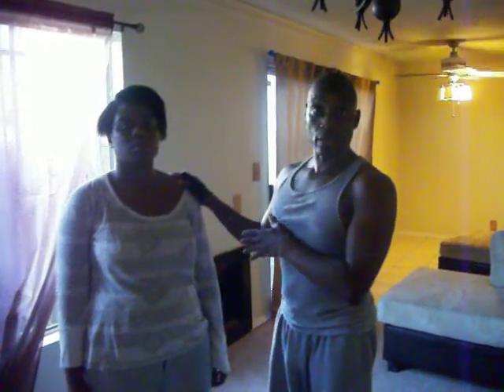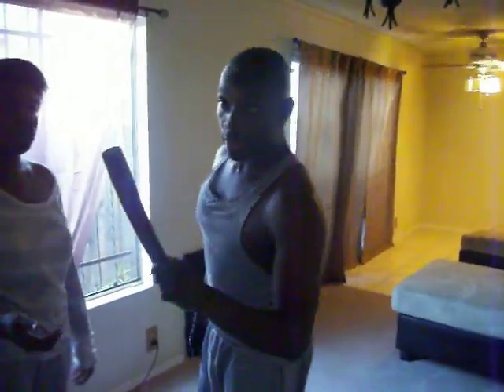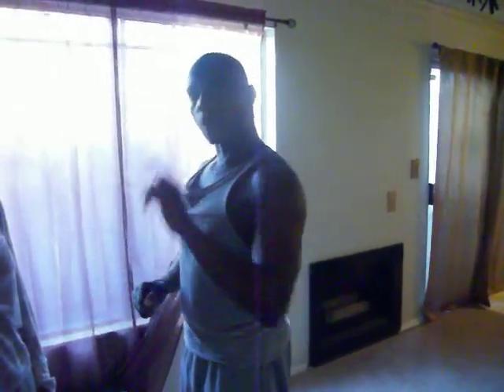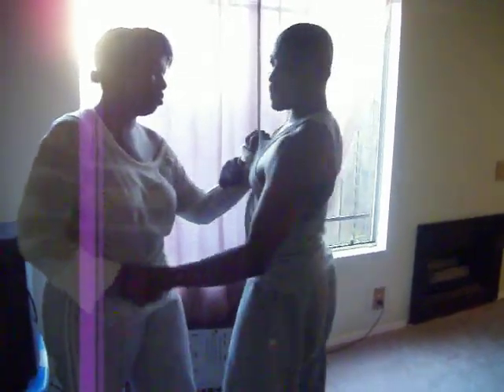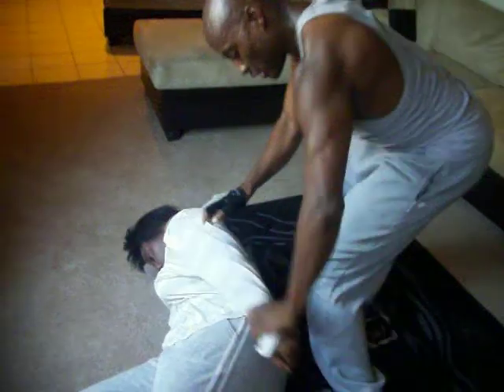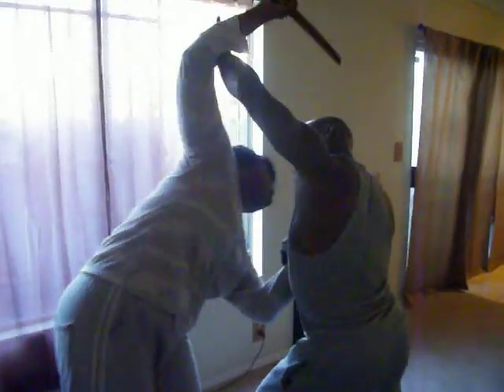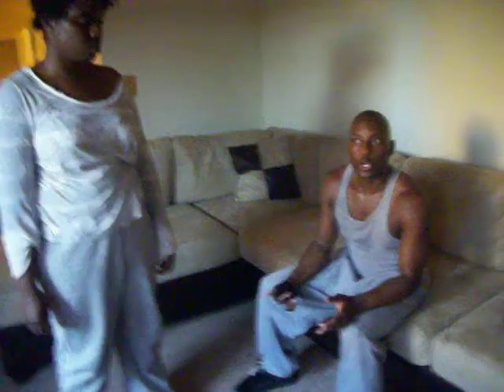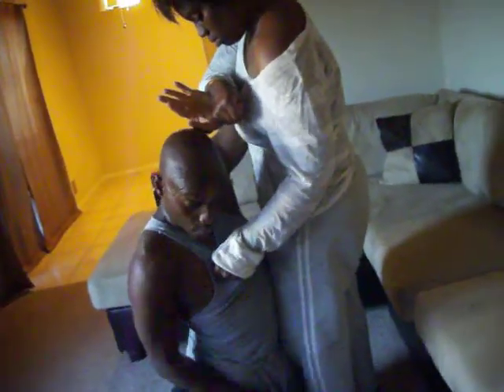ATACX GYM LONE KIMONO RADIUS R.D.L. VS EPAK LONE KIMONO IP PT. 2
ATACX GYM shows how to use Lone Kimono vs the traditional attack and real world attacks